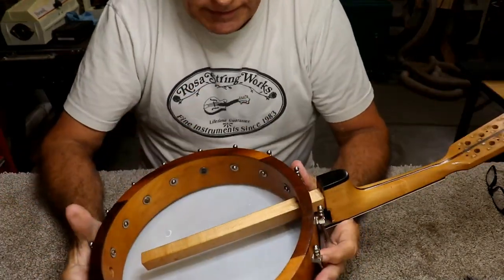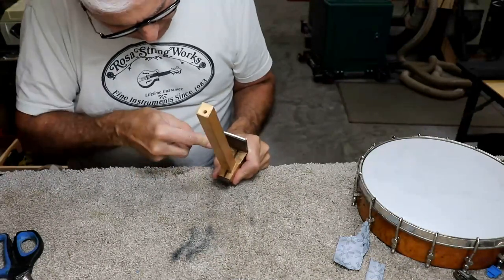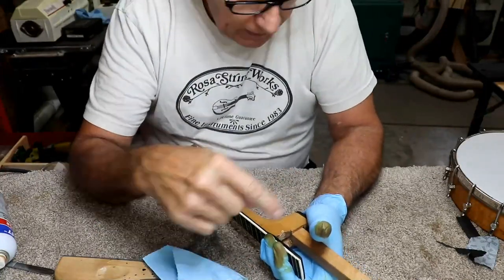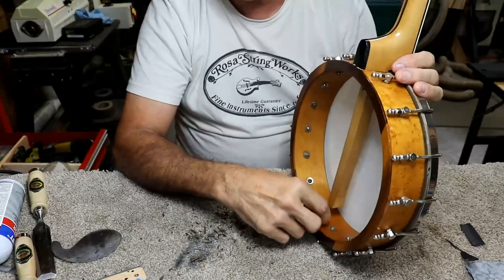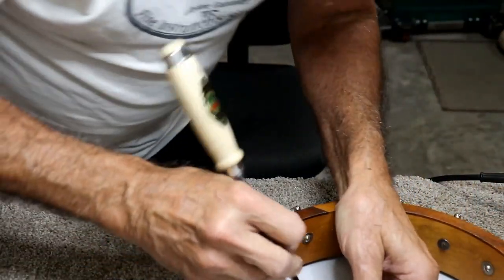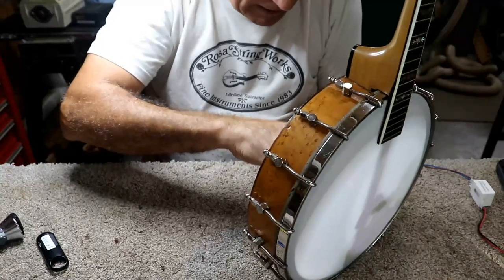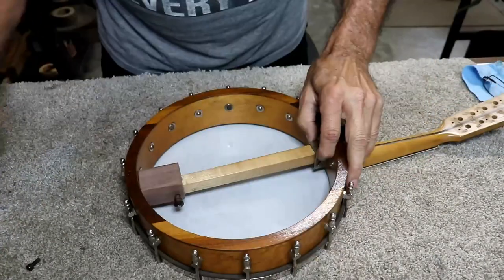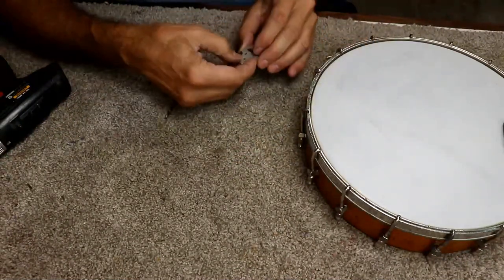594 RSW A Banjolin Repair - All Screwed Up - Part 2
This part is all about creative solutions to a unique kind of problem.